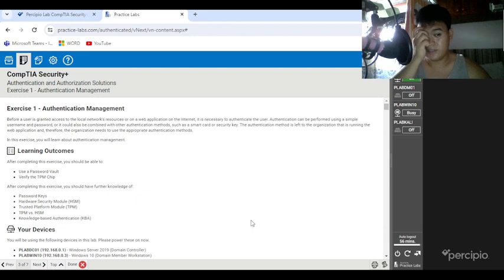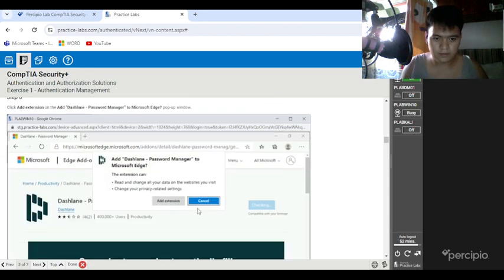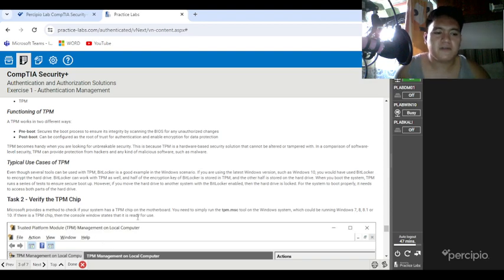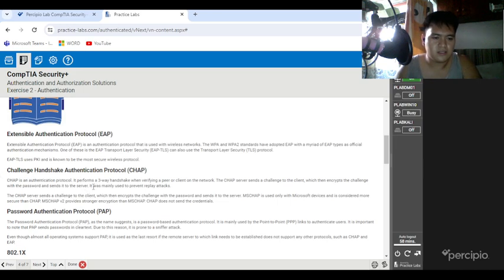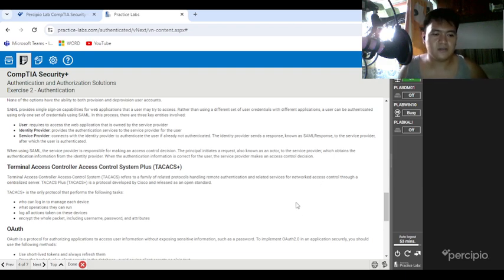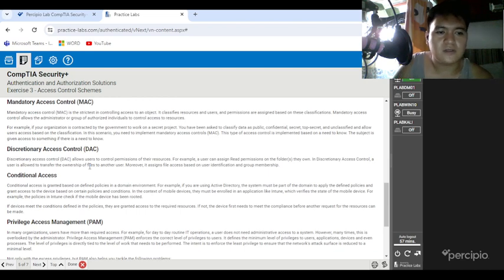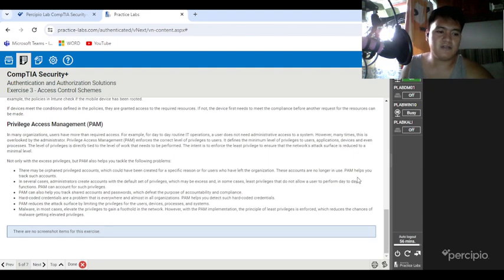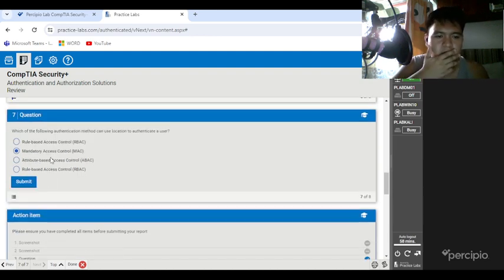Authentication and Authorization Solutions